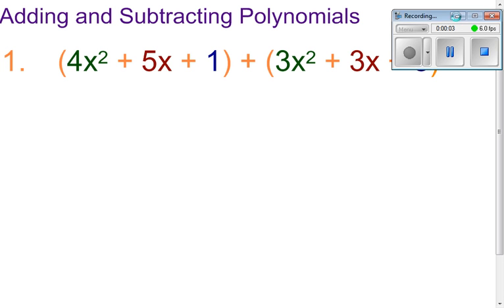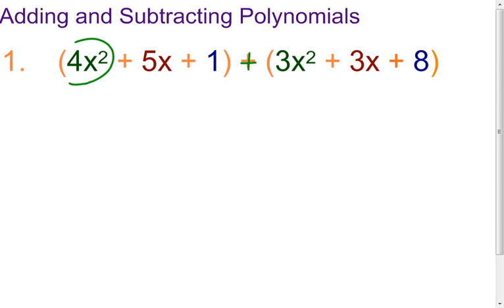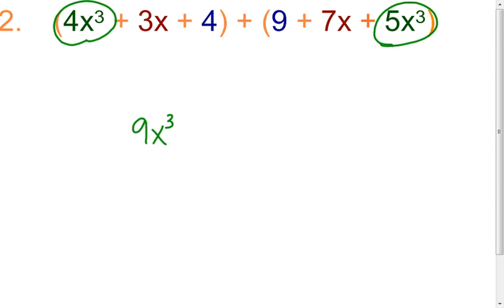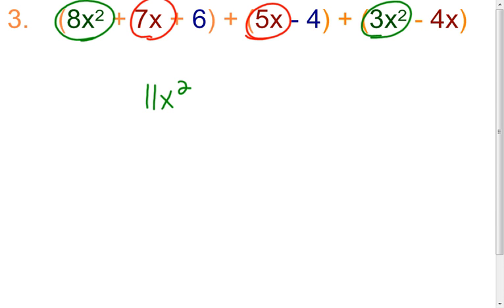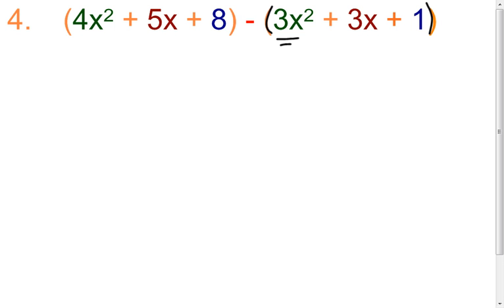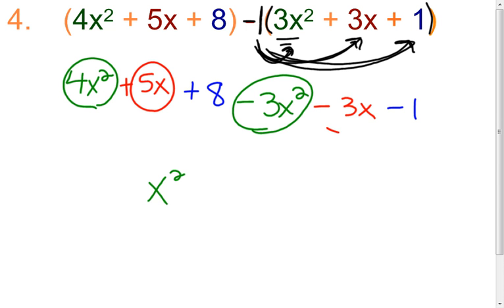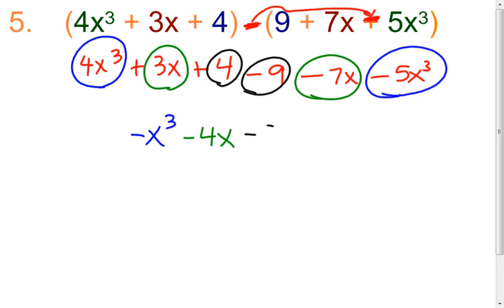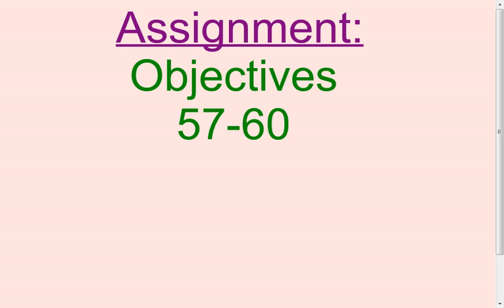8 4 & 8 5 B Adding and Subtracting Polynomials